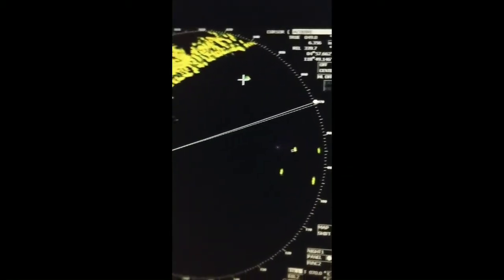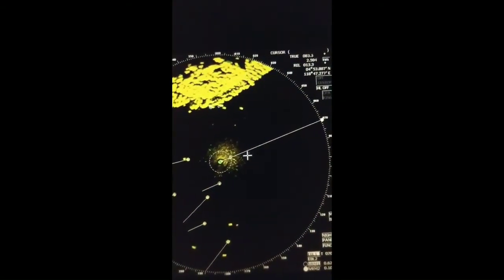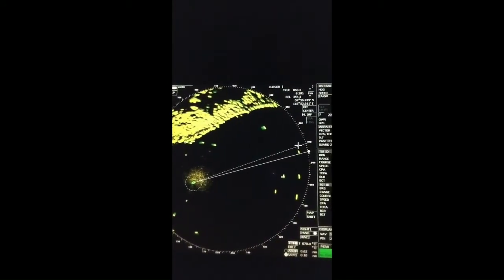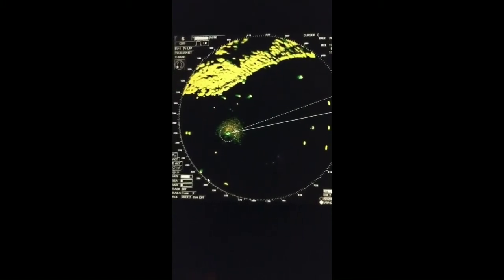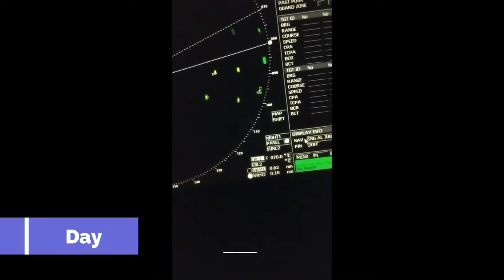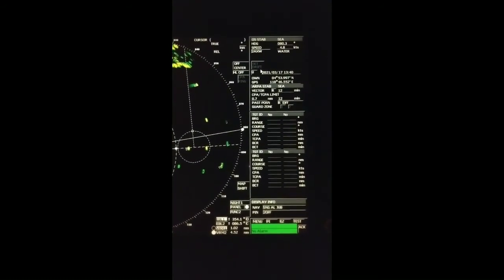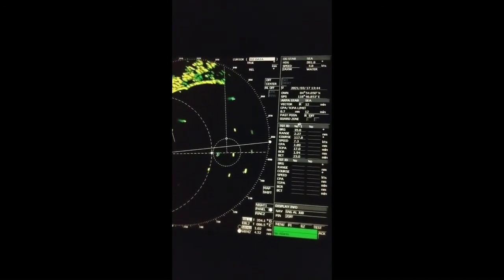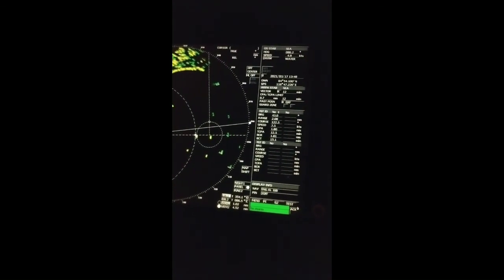(30Min Tutorial) - Marine Radar Familiarization for Deck cadets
⚓ Marine Radar Radar display full explain. Familiarization for deck cadets|| Sailor 360
Hello Navigator This Video Is Specially Prepared For Deck Cadet Those Who Are Not Yet At Sea.
After watching this long video you will know about the following things-
Video Sections:
0:00 - Introduction
0:14 - Plan position indicator of Marine Radar

⚓ WE COVERED ALL OPTION OF MARINE RADAR HERE. HOPE THIS VIDEO WILL BE HELPFUL FOR CADETS.
1.Marine Radar Familiarization.
2.marine radar quick familiarization.
3.marine radar navigation.
4.marine radar training.